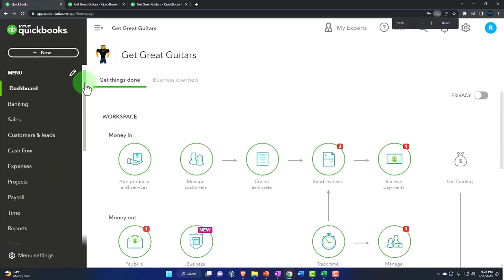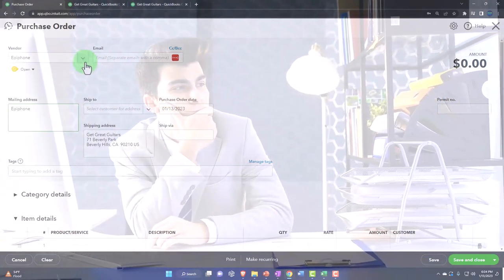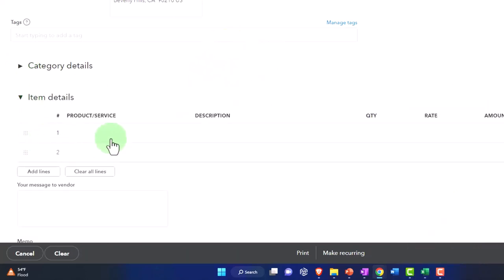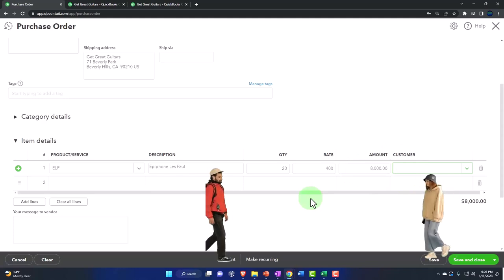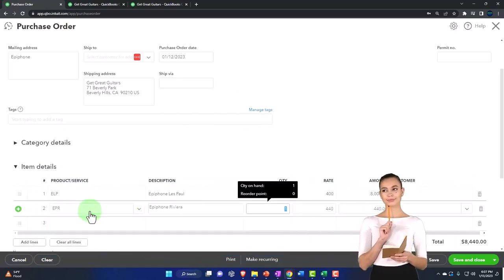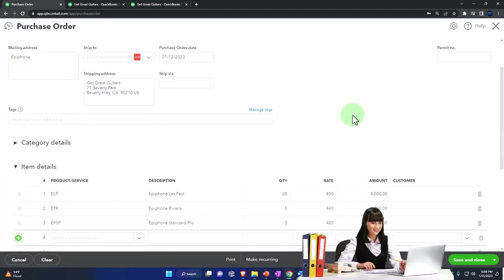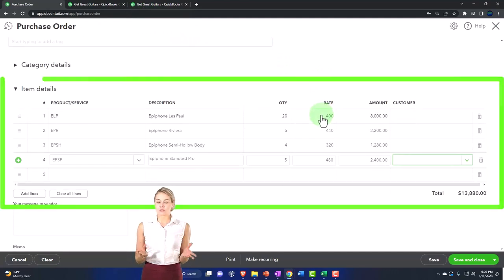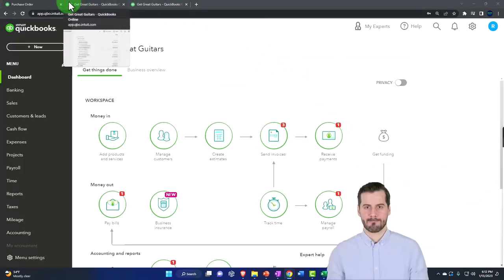Enter Purchase Order P.O. - QuickBooks Online 2023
Enter Purchase Order P.O.